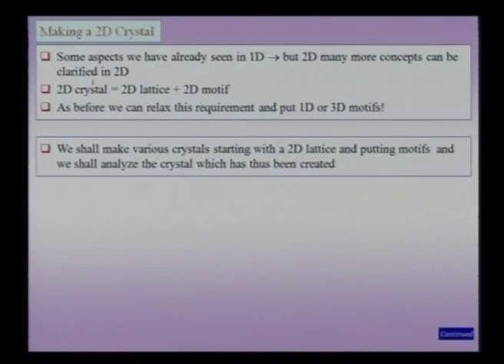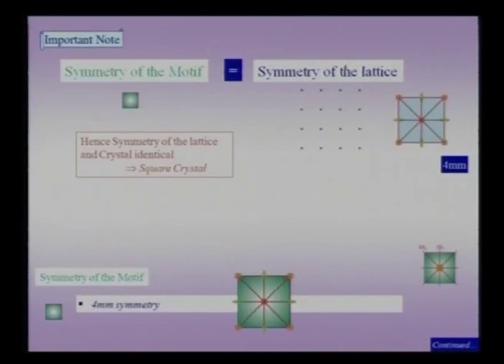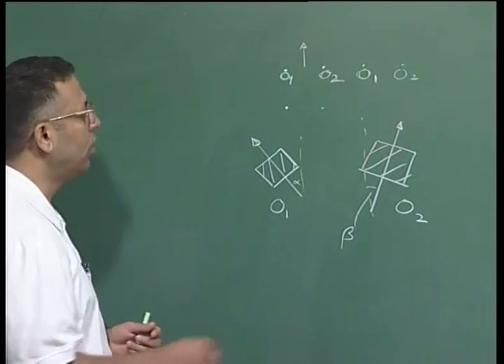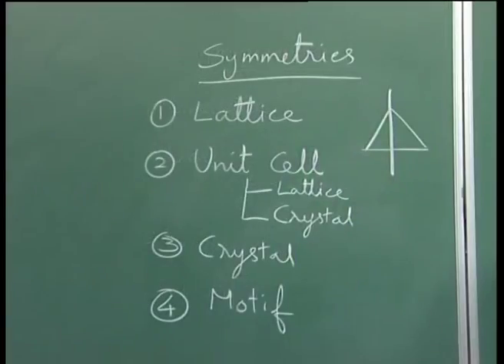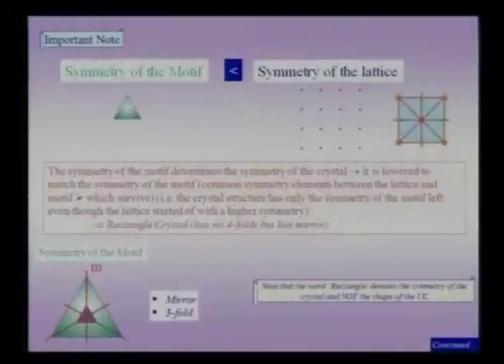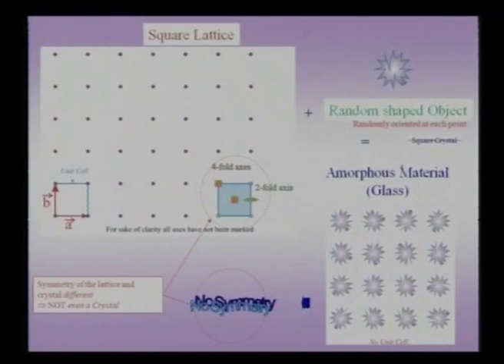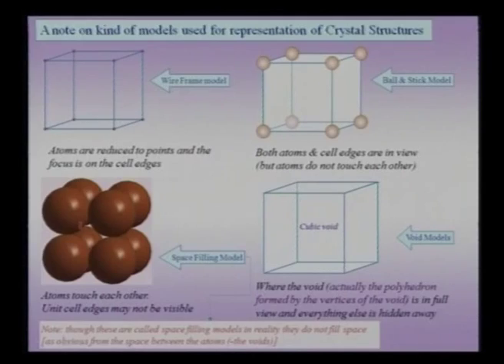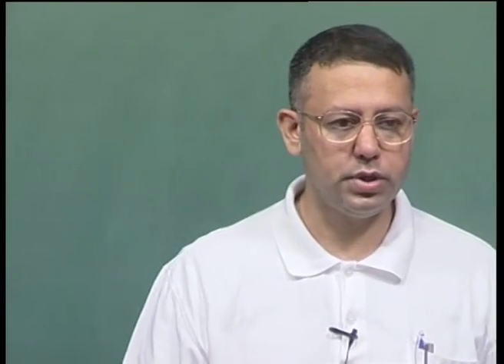Mod-01 Lec-09 Geometry of Crystals: Symmetry, Lattices